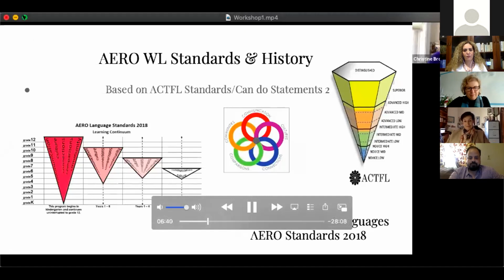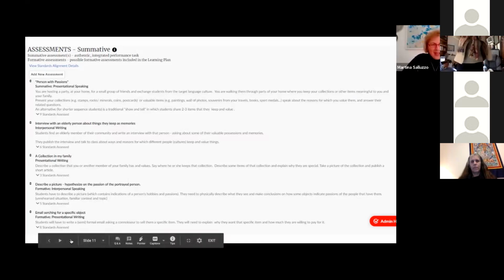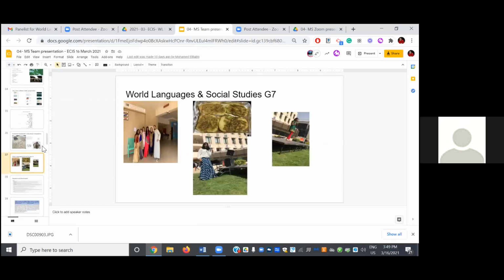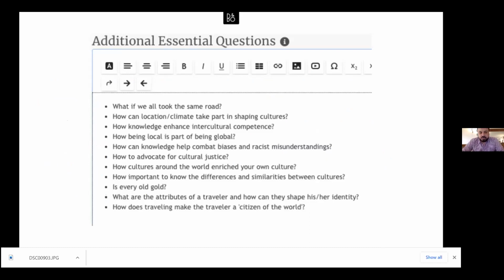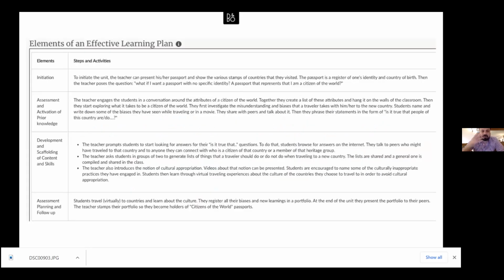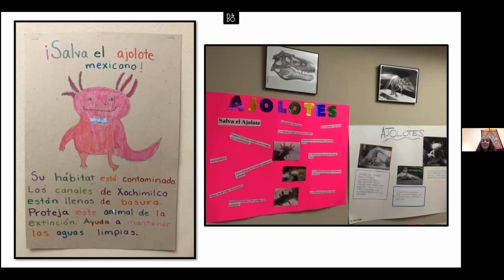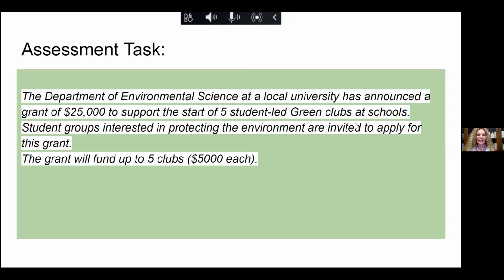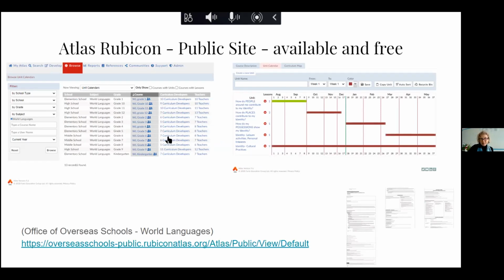World Language Day: Workshop 4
A  day of presentations and dialogue from AERO ( American Education Reaches Out) and supported by the US Department of State.

Now more than ever, the world needs multilingual, multicultural citizens. What is learned from the continuous and deep study of languages is unparalleled in the study of any content available today in schools.

Working with the AERO World Languages Team, ECIS is sponsoring this WORLD LANGUAGE DAY as an integral part of a commitment to fostering multilingualism/multiculturalism in international schools. Because the AERO World Language Model Curriculum Project Team has created a new approach to language learning, anchored in and based on the content from other core disciplines, ECIS invited the entire WL team to present 6 workshops on March 16, 2021. The workshops are intended for WL Teachers and Curriculum Designers.

The last year has been especially challenging for World Language teachers who are working in hybrid or online models sometimes relegated to lesser classroom time or reduced class meetings due to the pandemic. The workshops will present a standards-based K-12 curriculum framework that emanates from essential questions and ideas that flow from and through the other core disciplines as well as some sample, thematic units that are ready to be taught. We hope you can join us for this day of presentations and dialogue.